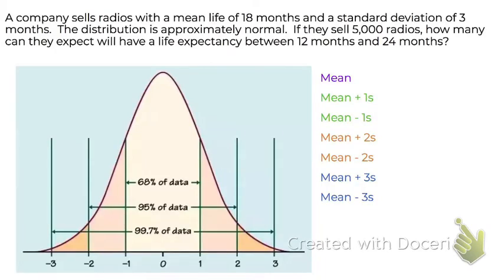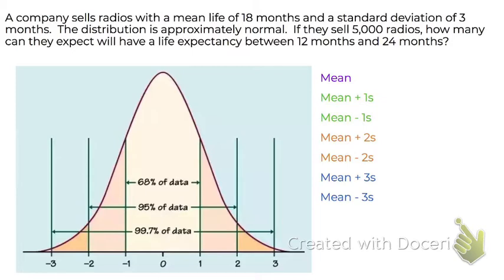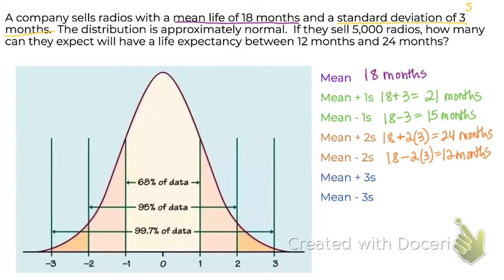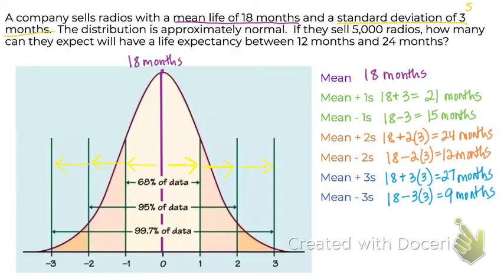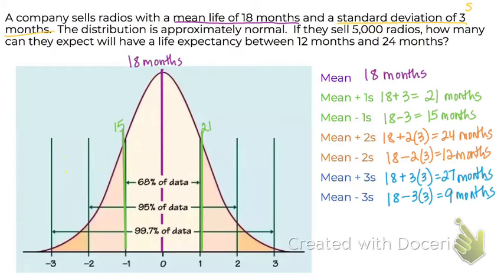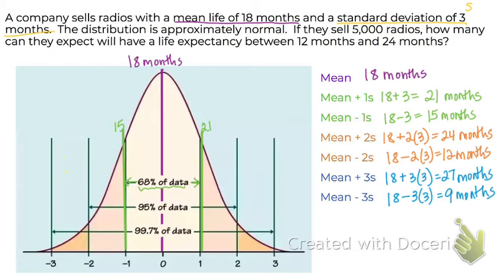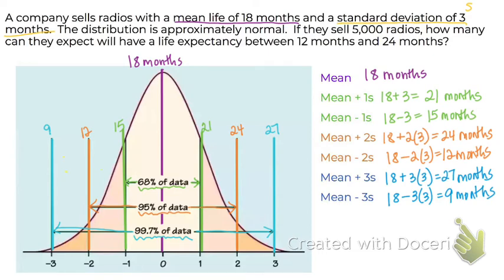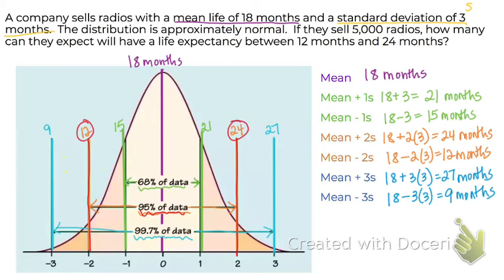Normal distribution: interpret mean and standard deviation